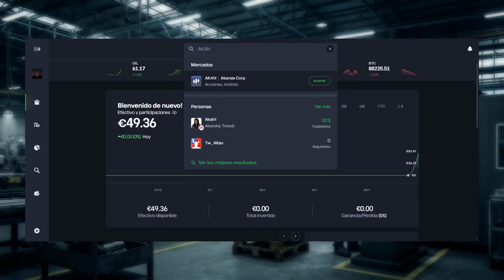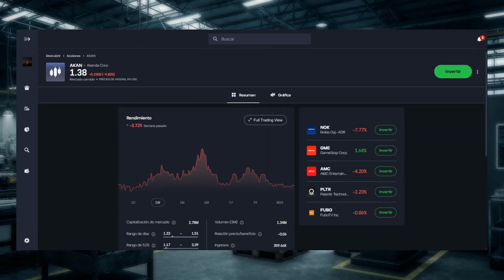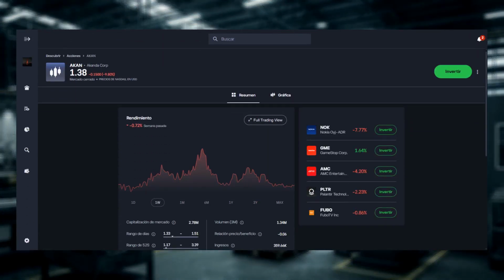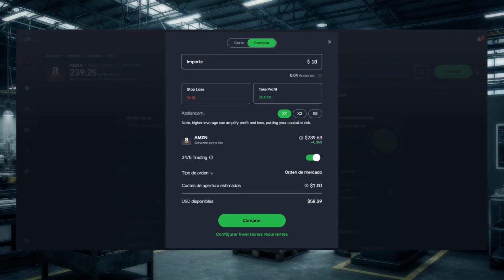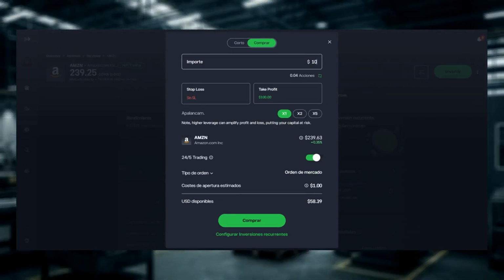How to Invest in Akanda Corp (AKAN) Step by Step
An educational step-by-step guide on how to buy shares of Akanda Corp (AKAN) on NASDAQ using a broker as an example.
Akanda Corp is a NASDAQ-listed company operating in industrial technology and manufacturing. This video demonstrates the practical steps involved in purchasing a single stock using a retail broker, illustrated with eToro for clarity.
Quick summary of steps covered: register with a broker, complete identity verification, add funds, use the platform search bar to find the AKAN ticker, open the Akanda Corp asset page, enter the amount to buy, review your order, and confirm the trade. We also explain what happens if the market is closed and how insufficient funds are handled by the platform.
Technical notes: screenshots in the video show the broker home or registration page, the platform search with AKAN, the Akanda Corp asset page, and the buy/order confirmation screen.